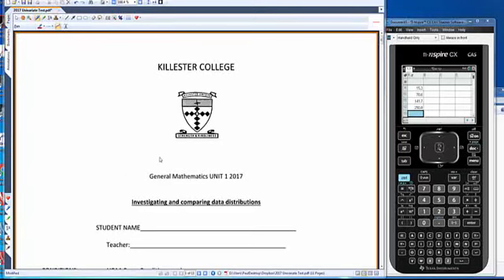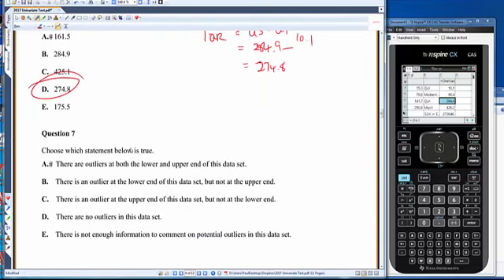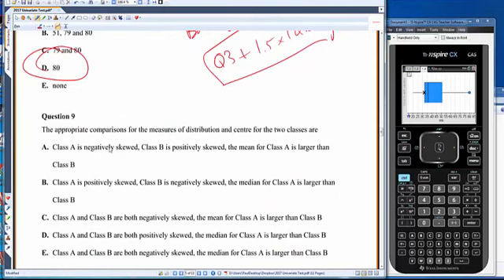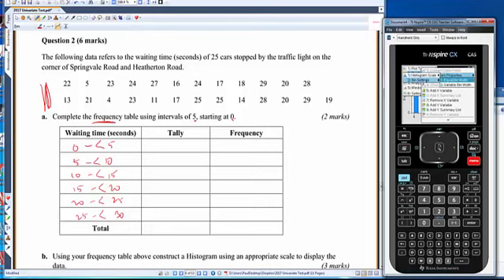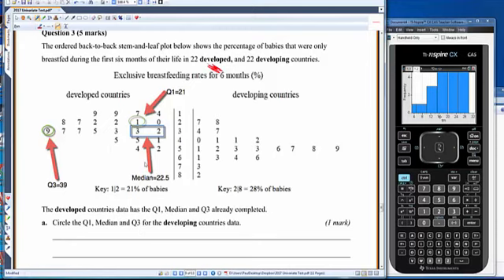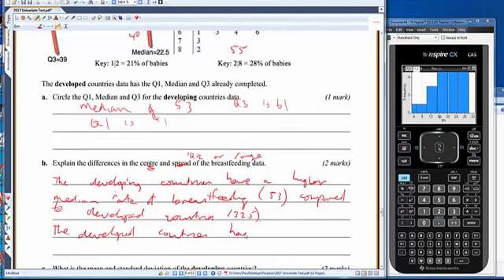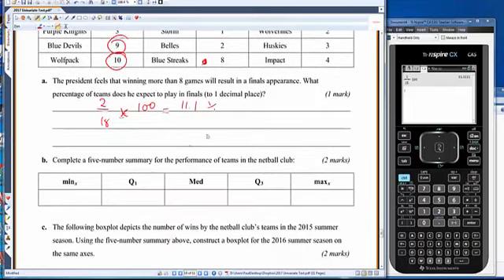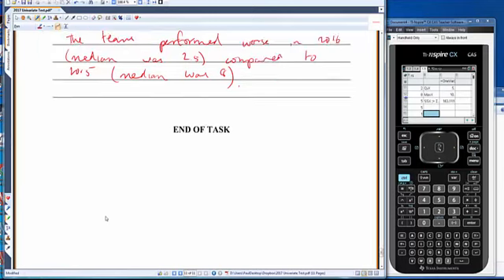2017 univ data test sols